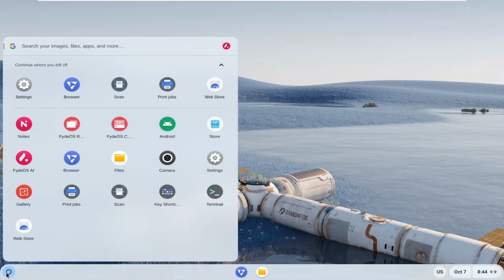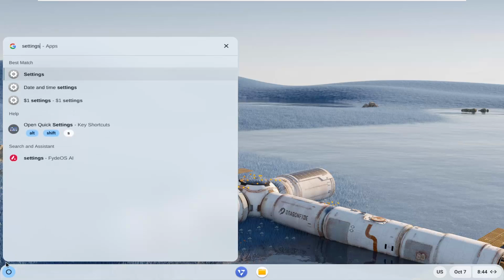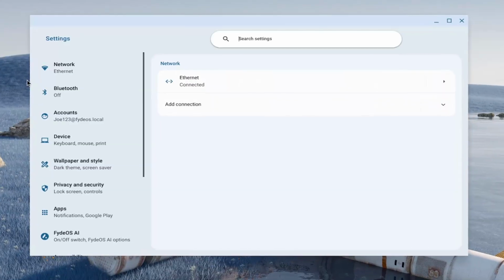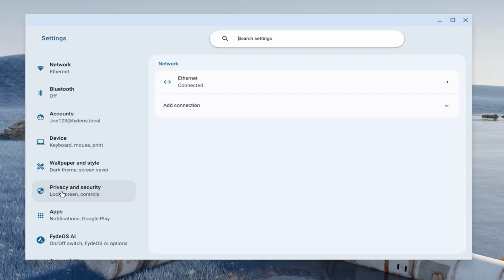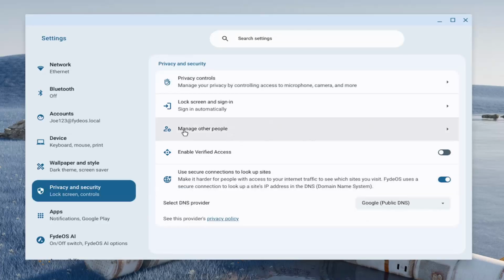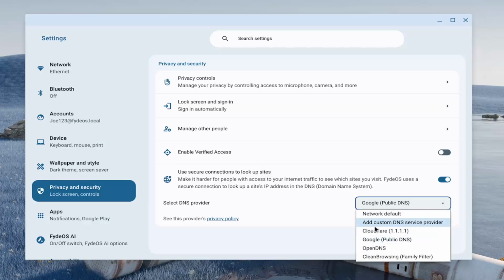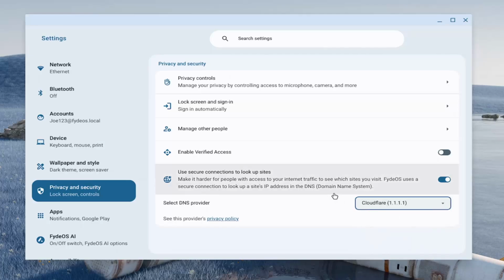How To Use Cloudflare DNS on ChromeOS (Chromebook)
This tutorial explains how to use Cloudflare DNS on ChromeOS devices, specifically Chromebooks, to improve internet speed, privacy, and security. It highlights the benefits of switching to Cloudflare’s DNS service, known for its fast response times and strong commitment to user privacy. The video focuses on adjusting network settings to set Cloudflare DNS as the primary DNS provider for both Wi-Fi and Ethernet connections. This guide is ideal for Chromebook users seeking to enhance their browsing experience with a reliable DNS option.

Issues addressed in this tutorial:
Use Cloudflare DNS ChromeOS
Chromebook DNS settings
Configure Cloudflare DNS Chromebook
ChromeOS network optimization
Chromebook internet speed boost
Cloudflare DNS setup ChromeOS
Manage DNS servers Chromebook
ChromeOS Wi-Fi DNS configuration
Chromebook secure browsing
Optimize internet DNS Chromebook

The tutorial also emphasizes how Cloudflare DNS helps protect users from DNS-related security threats while maintaining fast and stable internet connectivity. It encourages users to explore trusted DNS services to ensure both performance and privacy. By mastering this setup, Chromebook users can enjoy a safer, quicker, and more reliable online experience. This video provides practical guidance for using Cloudflare DNS on ChromeOS devices.